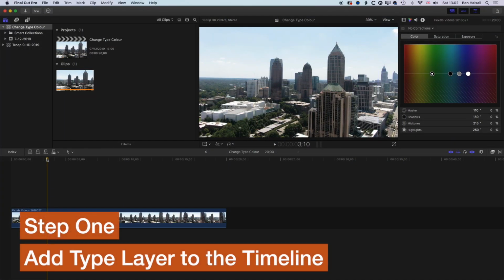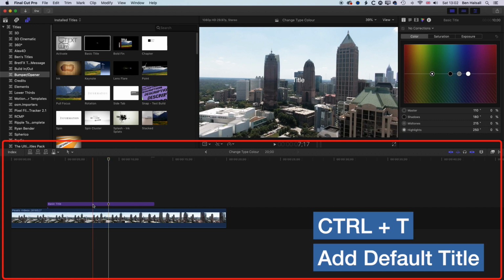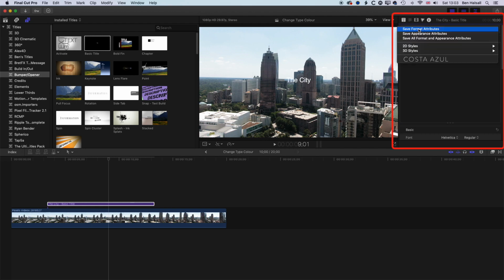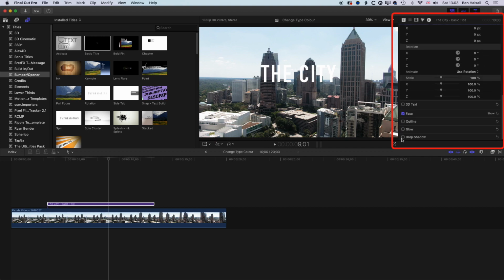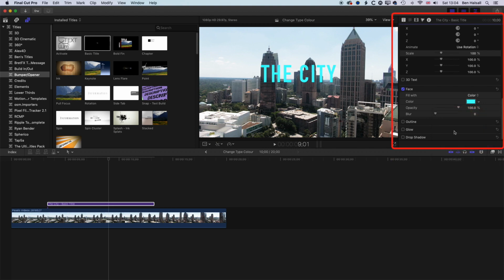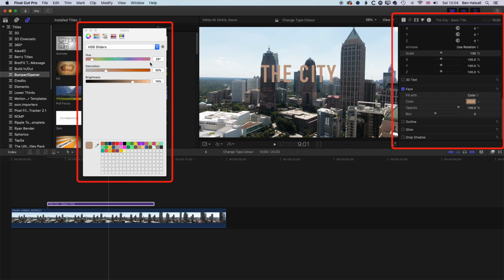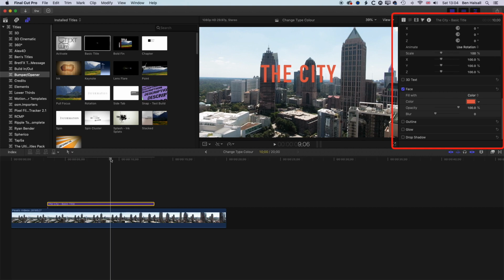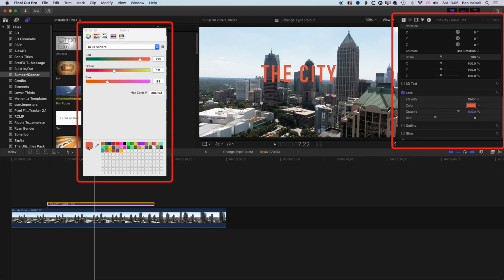Change Type Colour in Final Cut Pro X - [ RGB Colors Beginner Tutorial ]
"How do I change text colour in Final Cut Pro X?" is one of the most asked questions I get.

In this Final Cut Pro X beginner tutorial, we look at how to change the colour of the default type or titles. I also share some useful tips and shortcuts for adding titles to your timeline as well as how to create colour swatches for use in your video edits.

This will also show how to match specific RGB colours so that you can keep colour consistency.

If you need to match your brand colours then this will show you how to change the color of a stock title. So if you need to add the color code to match a company or clients color scheme this will show you how.